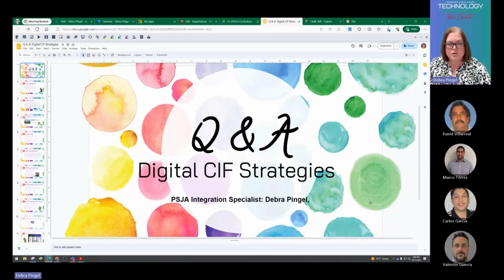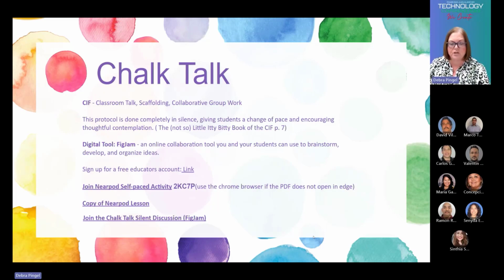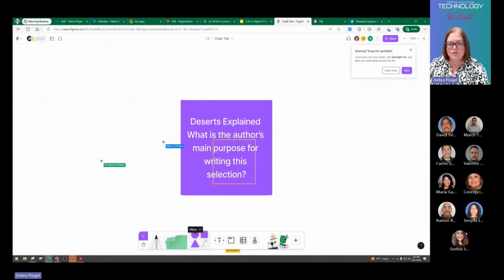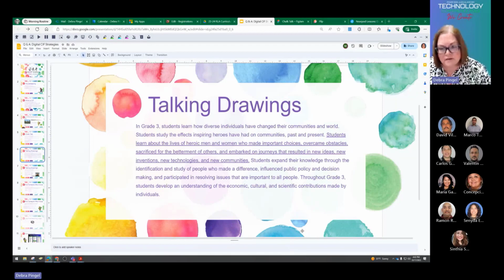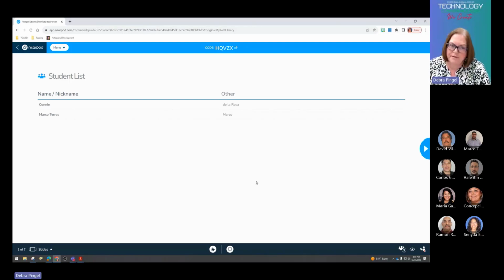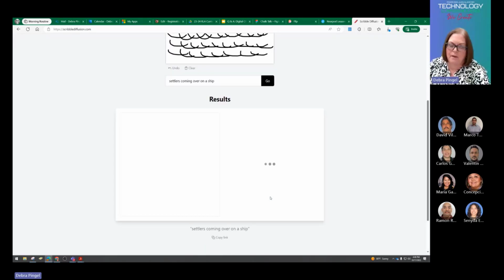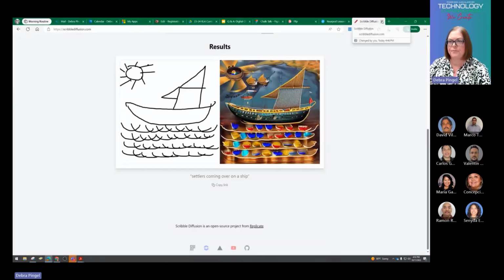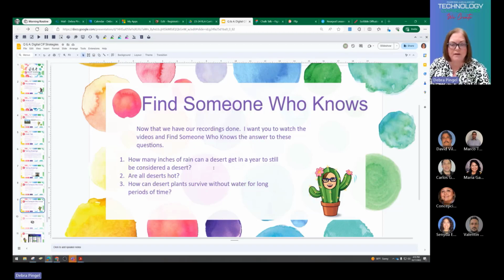PSJA Q&A: CIF Strategies